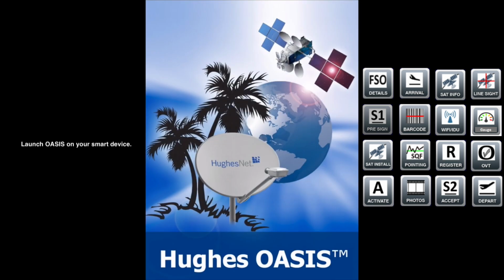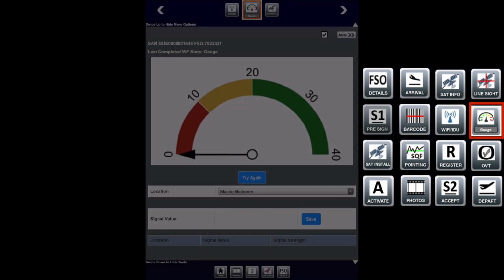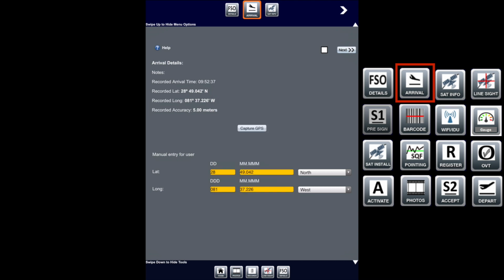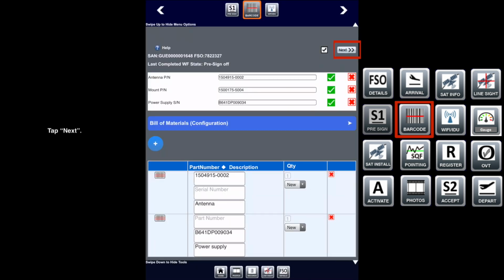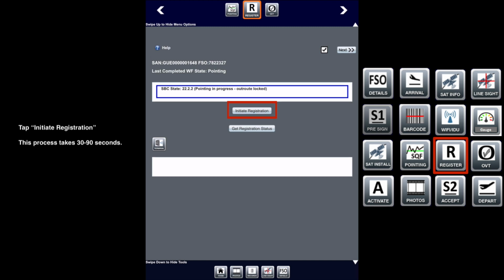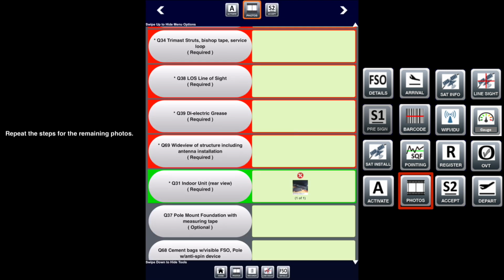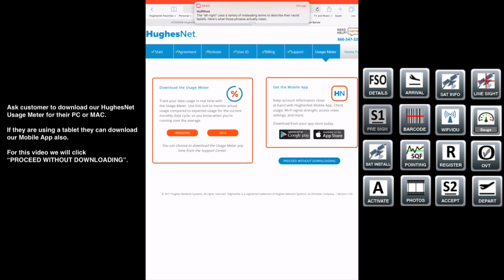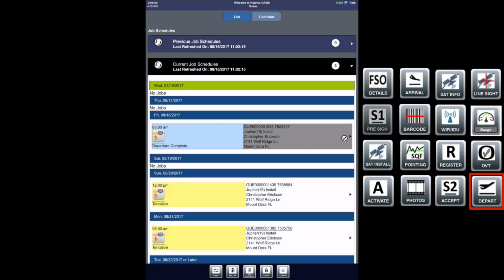Oasis NAD 4 0 0 9x Consumer Final 10 16 17